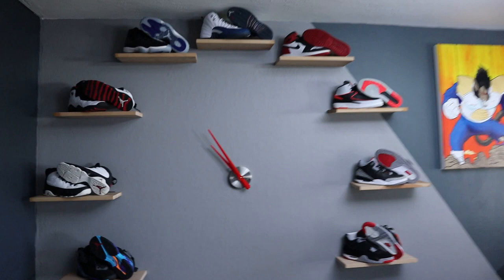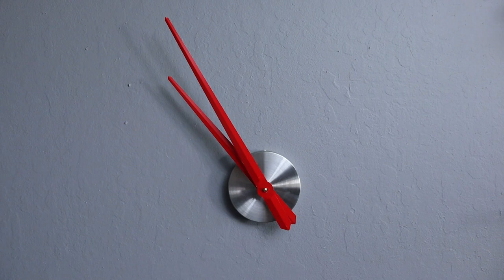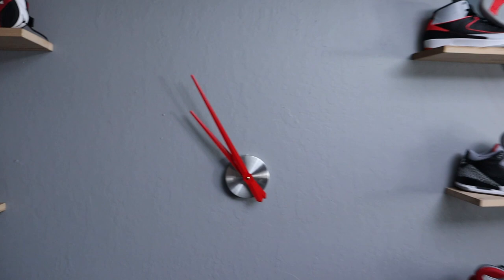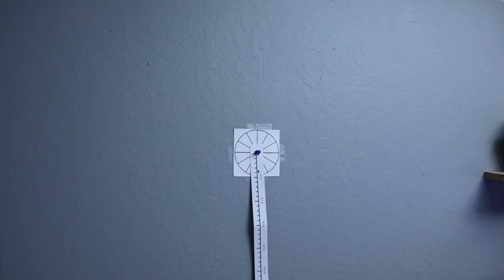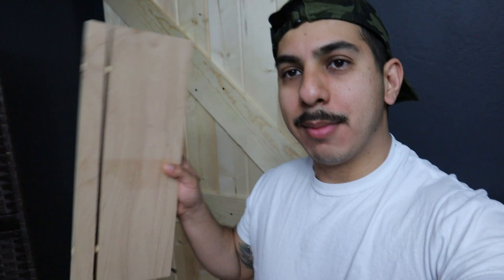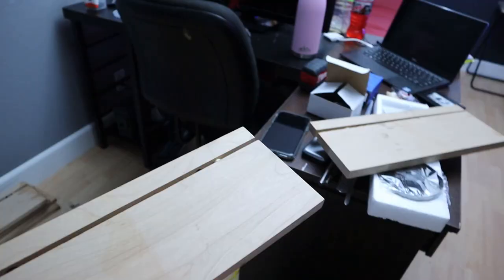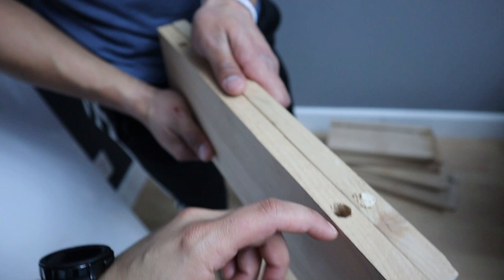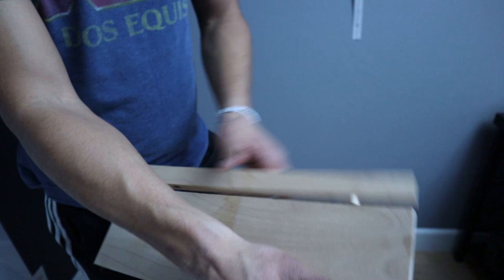Dream Computer Room Setup: Part 5 Jordan Wall Clock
In this video I explain how i built a Jordan wall clock,